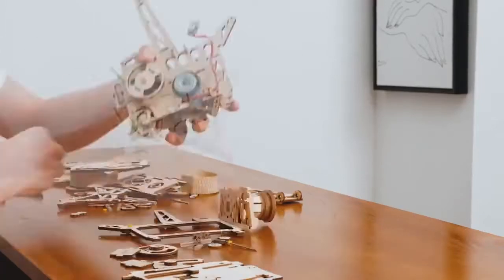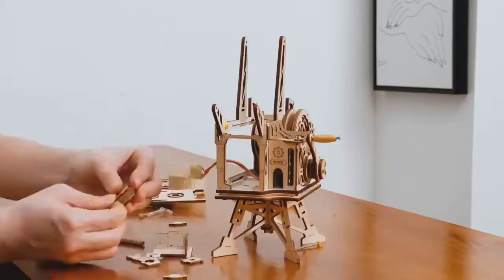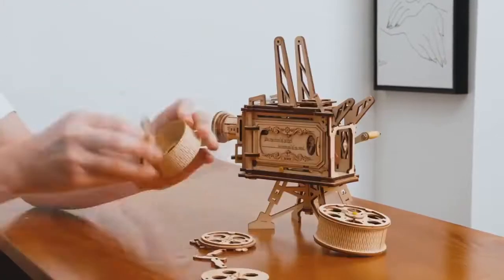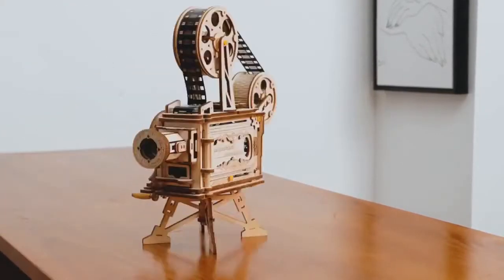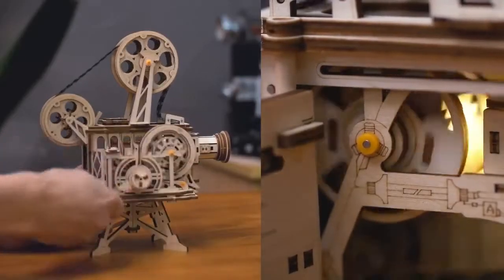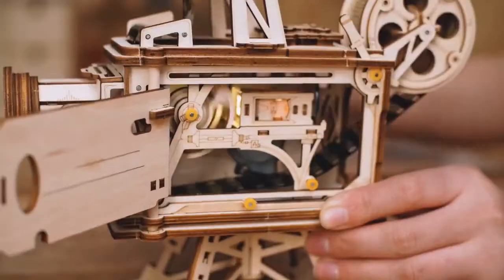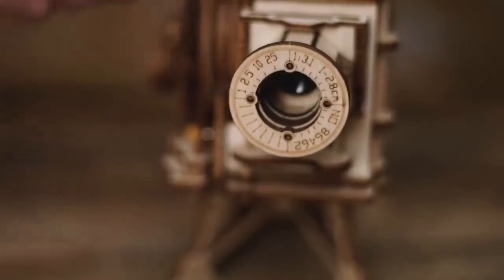DIY HAND CRANK FILM PROJECTOR WOODEN BUILD